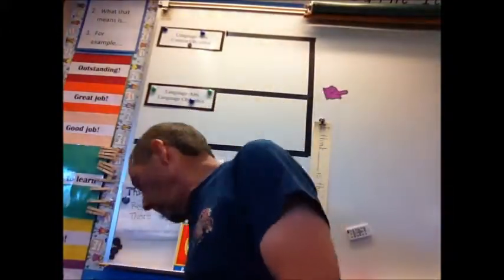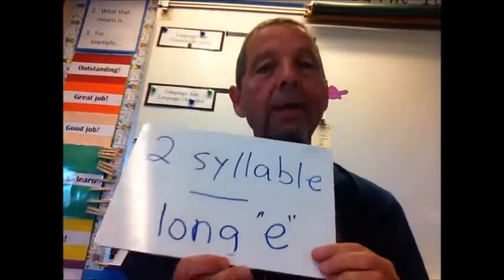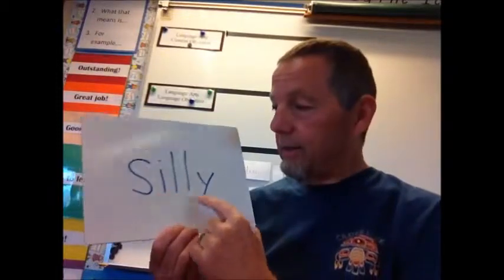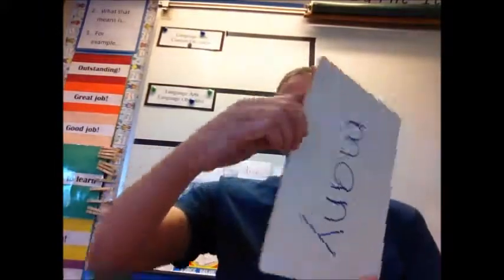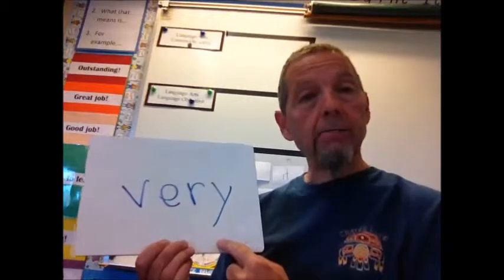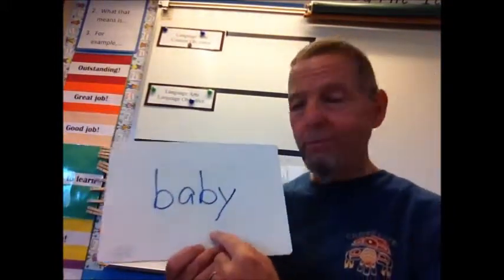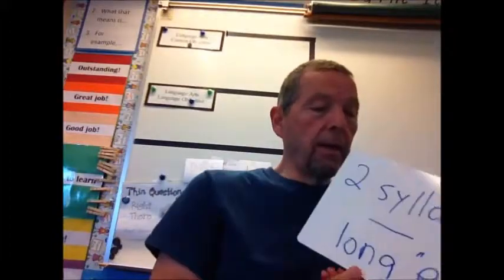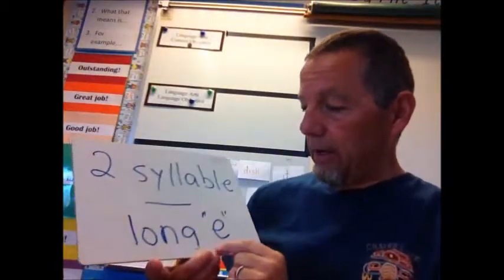Y at the end